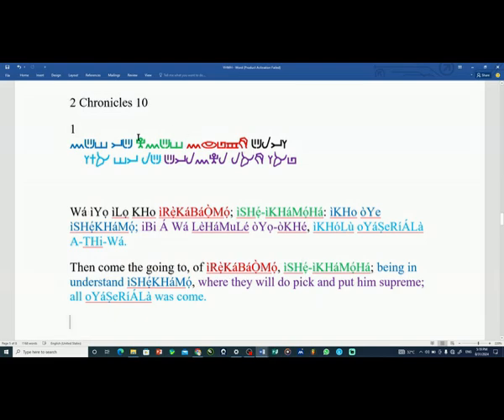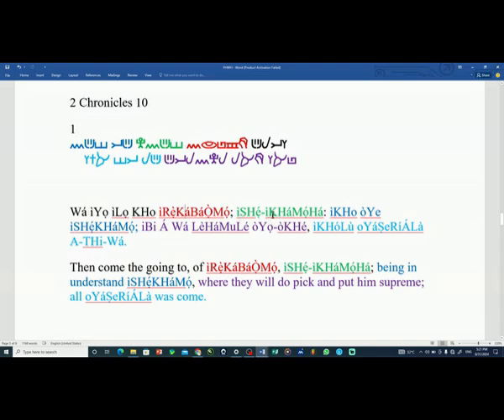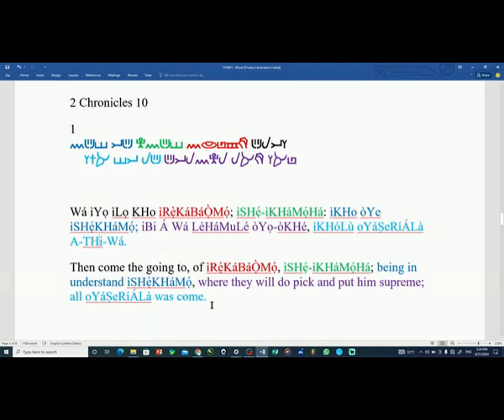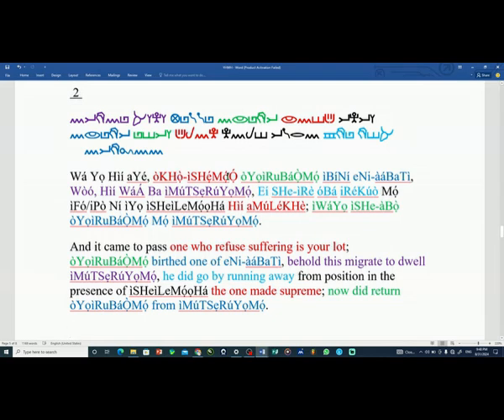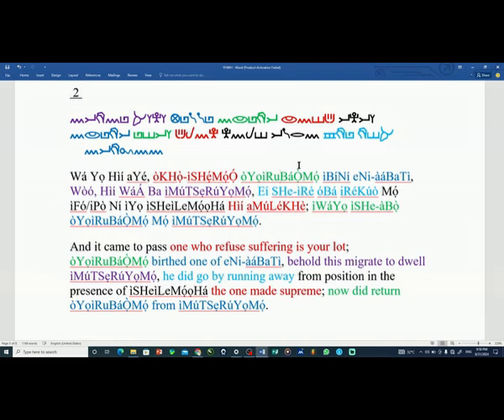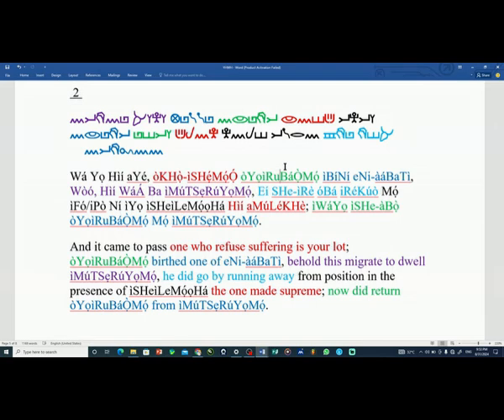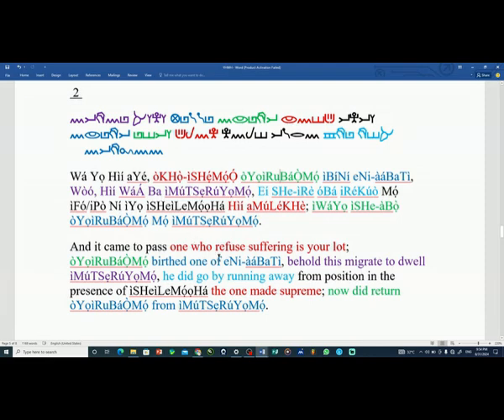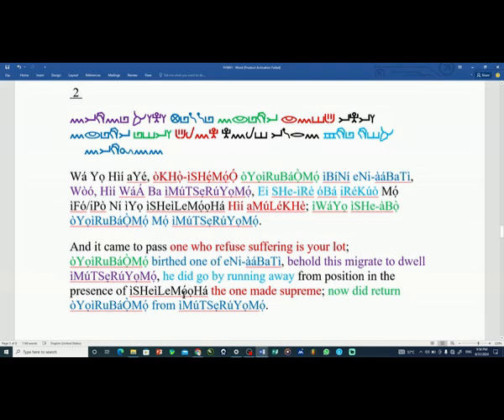READING THE TORAH ; 2CHRONICLES 10: 1-2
To be a blessing to this project.
Bank: Sterling bank Nigeria
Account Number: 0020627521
Account name: Oladipo Benjamin Jejelola